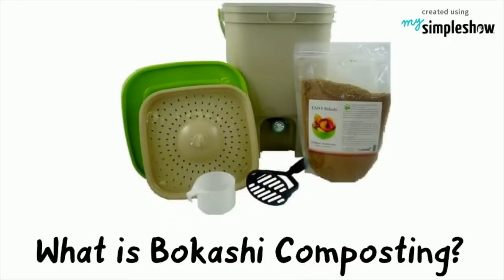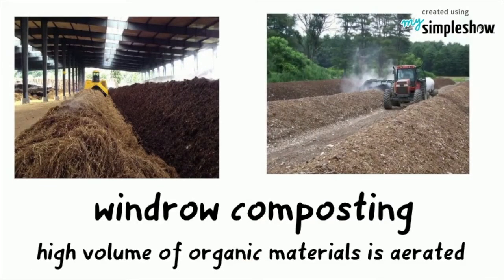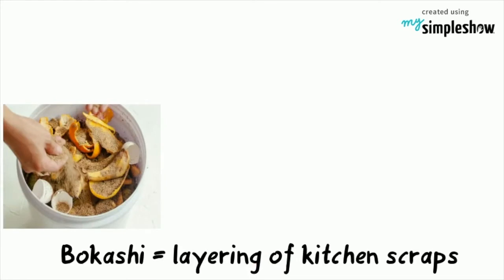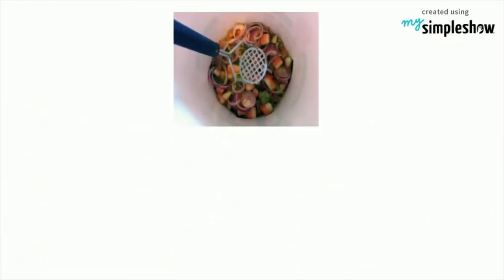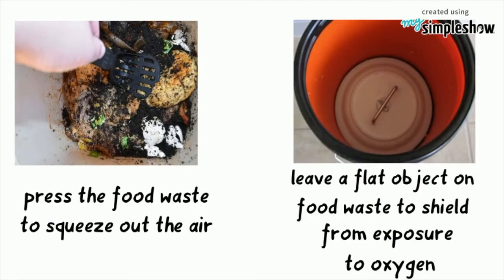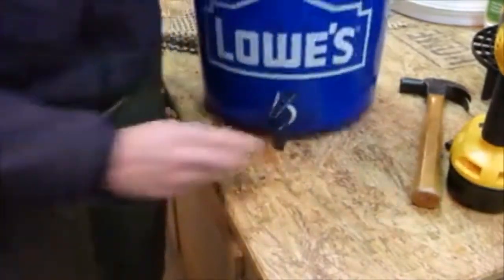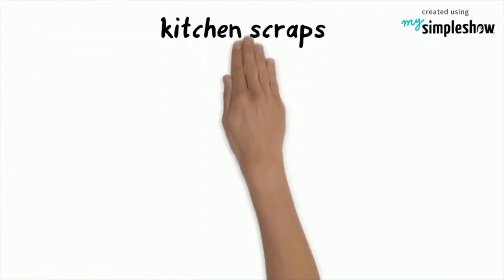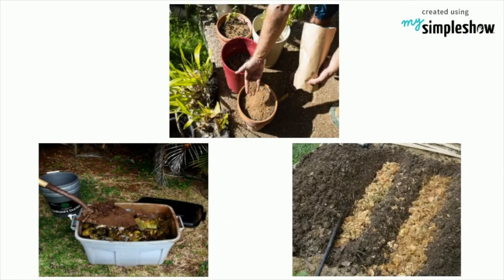What is Bokashi Composting?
Composting is a good practice for the garden and for the environment.
All composting is a process by which organic materials decompose to produce a material that can be used to return nutrients to the soil.
There are many ways to practice composting.
The simplest one is on-site composting, where all organic scraps, except for meat products, are allowed to decompose.
Another way is vermicomposting, where red worms hasten the breakdown of organic materials.
Another practice is windrow composting, where high volume of organic materials is aerated regularly.
Bokashi composting is an alternative method that uses anaerobic bacteria.
Bokashi composting does not require turning or ratio monitoring and makes use of kitchen scraps that may not be allowed in a traditional bin such as dairy, meats and oils.
Bokashi composting requires about 10 days to convert organic materials into useable material.
Bokashi is a Japanese word meaning fermented organic matter.
Bokashi was developed by Dr. Teruo Higa, a professor at the University of Ryukyus in Japan.
The method involves layering kitchen scraps including meat and dairy scraps with a Bokashi inoculant in a special bucket.
A Bokashi inoculant consists of wheat germ, wheat bran, or sawdust. It is combined with molasses and effective microorganisms.
The bran and molasses serve as the food for the microorganisms, which are similar microorganisms found in soil.
The Bokashi bucket has an air-tight lid and a spigot at the bottom to drain off the liquid that is produced.
The liquid must be drained to prevent the bucket from developing foul odor.
The liquid serves as a nutritious bokashi tea that can be used to fertilize houseplants.